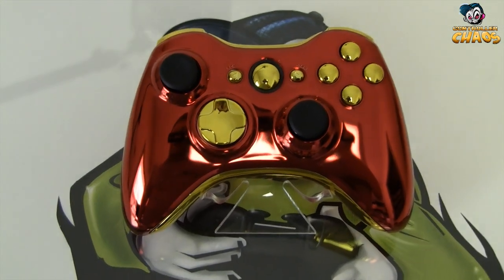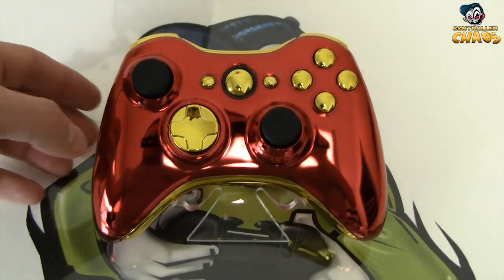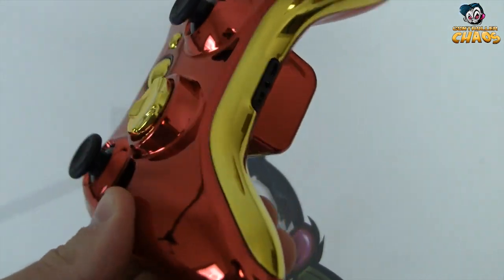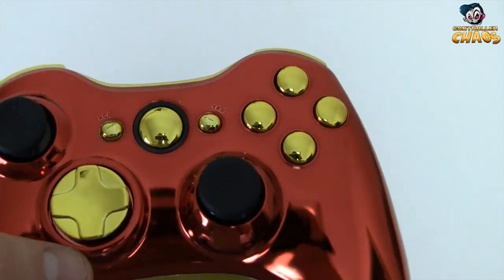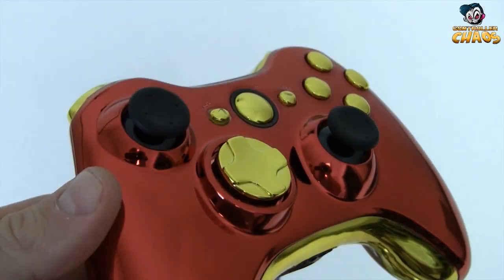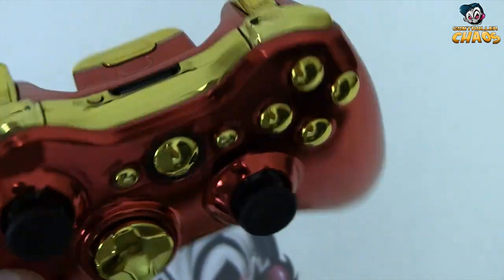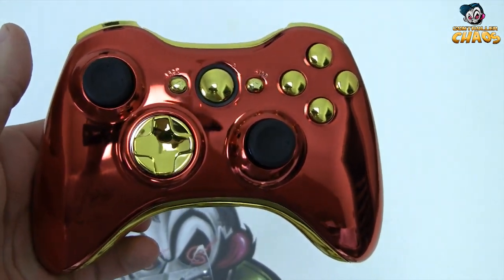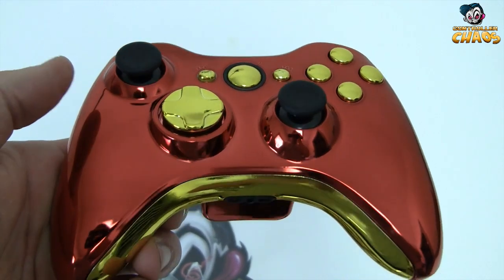Iron Man Edition - Xbox 360 Modded Controller - Controller Chaos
- This is are brand new Iron Man custom modded controller. This controller features chrome red shell with gold accents! You can add various add on mods to the controller such as drop shop, jitter, fast reload, and much more!